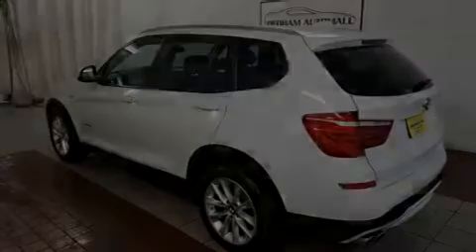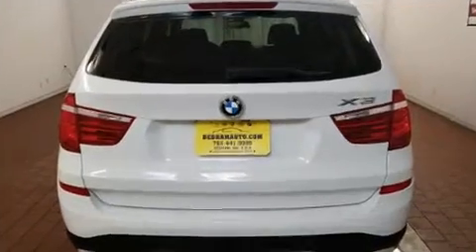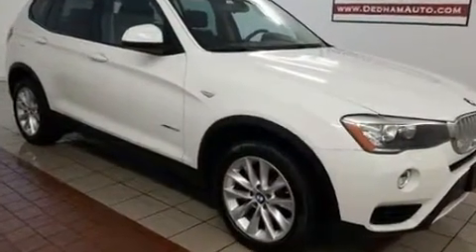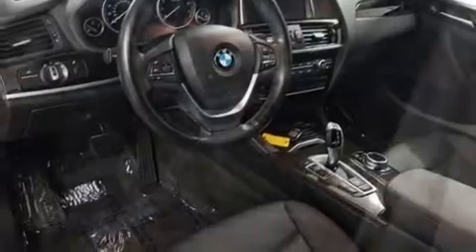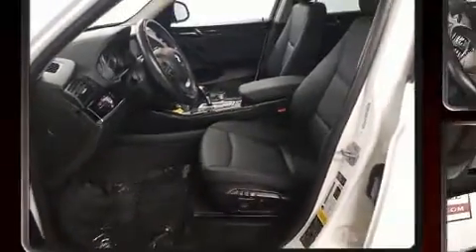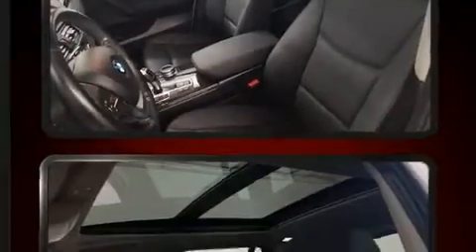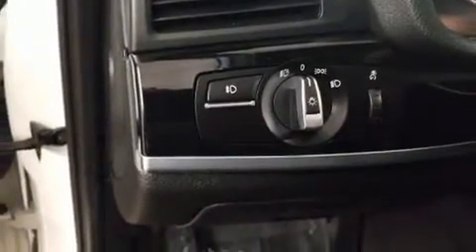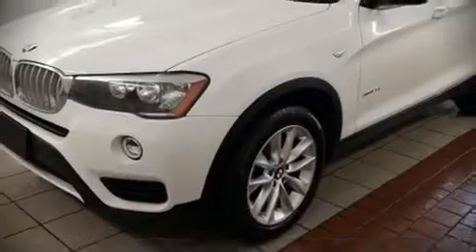2015 BMW X3 xDrive28i in Dedham, MA 02026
Sensibility and practicality define the 2015 BMW X3. It features an automatic transmission, all-wheel drive, and a 2 liter 4 cylinder engine. The engine breathes better thanks to a turbocharger, improving both performance and economy. All of the premium features expected of a BMW are offered, including: a rear window wiper, a power seat, a trip computer, turn signal indicator mirrors, a power liftgate, cruise control, and power windows. Everything is where it ought to be, from the dashboard controls to the door locks and window controls. BMW also prioritized safety and security with features such as: dual front impact airbags, front side impact airbags, traction control, brake assist, anti-whiplash front head restraints, a panic alarm, an emergency communication system, and 4 wheel disc brakes with ABS. Electronic stability control ensures solid grip atop the road surface, no matter how challenging the driving conditions. Our aim is to provide our customers with the best prices and service at all times. Please don't hesitate to give us a call.